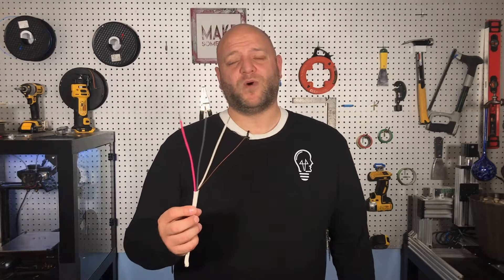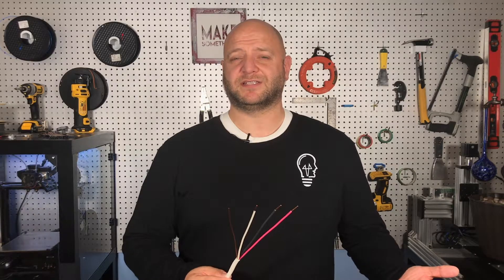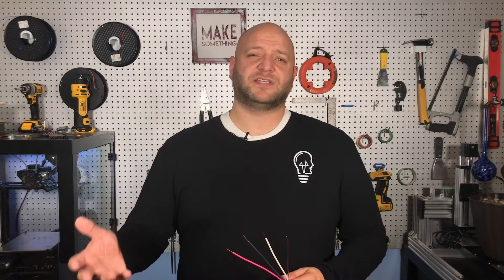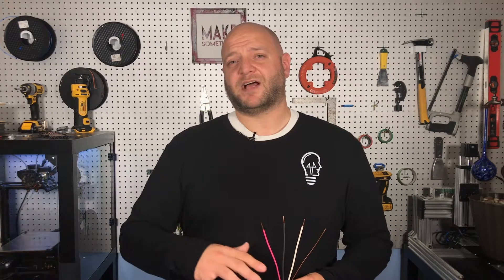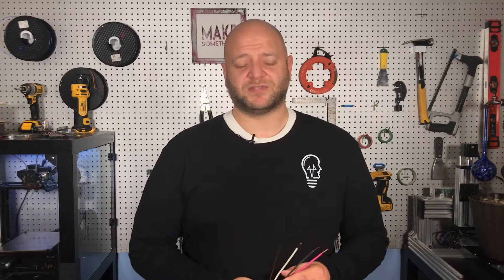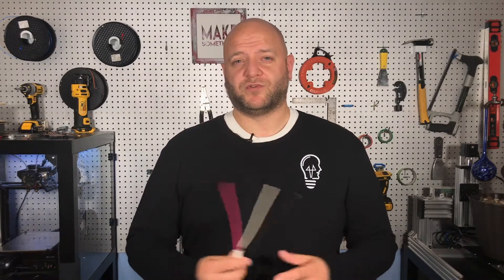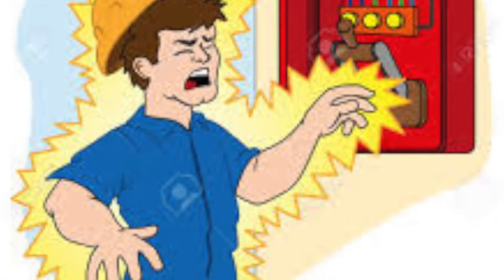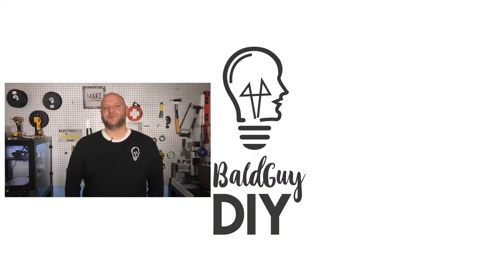Ask an Electrician - Do Wire Colours Matter?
In this video I'm launching a new series of videos, Ask An Electrician.  This video focuses on the colours of wires and their importance.